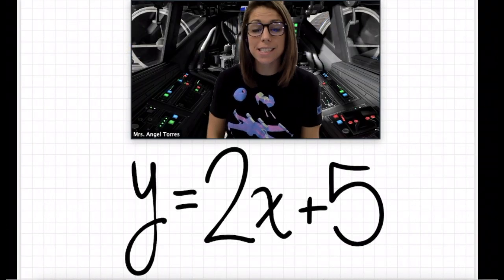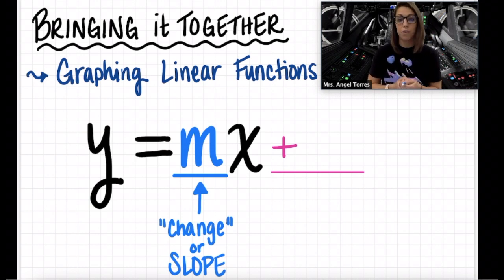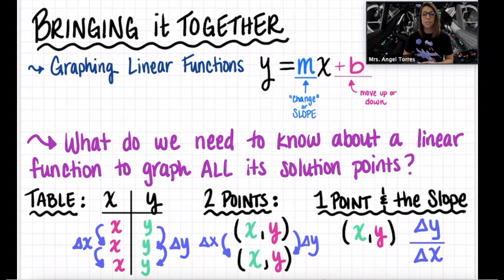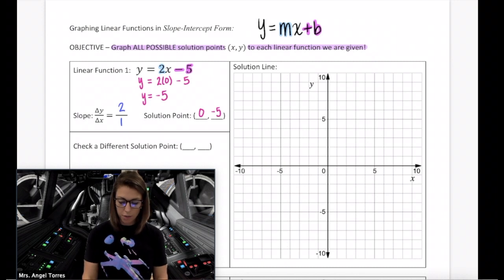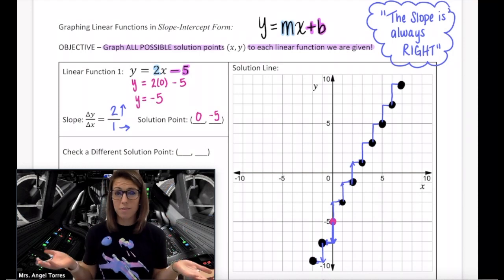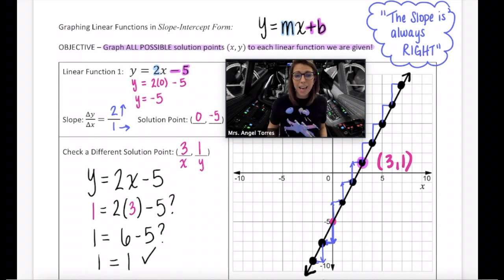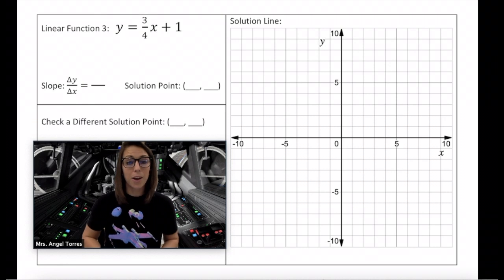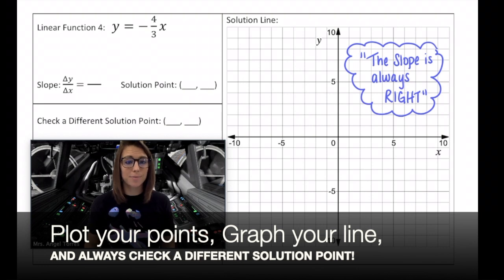Graphing Lines with a Solution Point and Slope!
This is an intro lesson for graphing in Slope Intercept Form